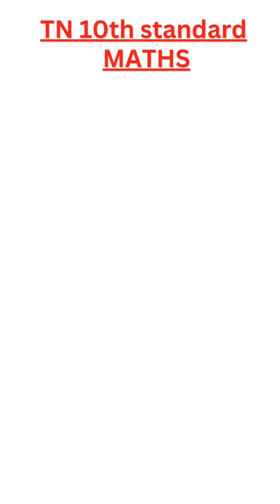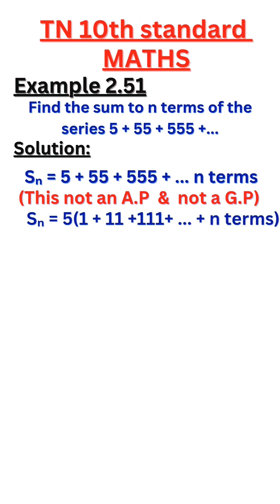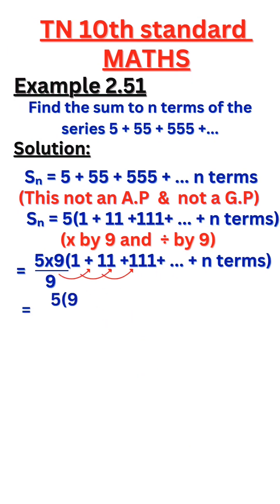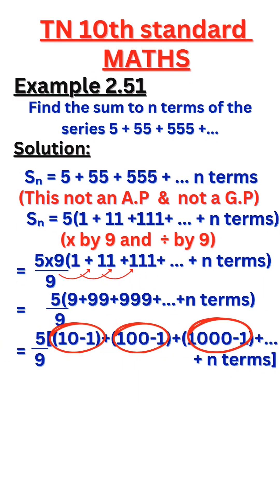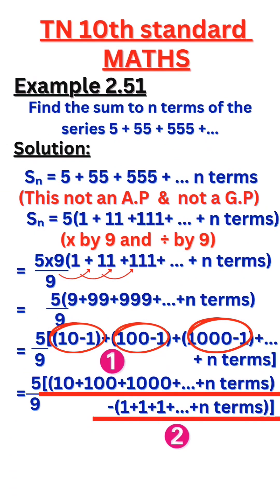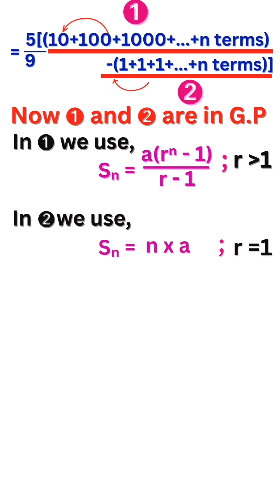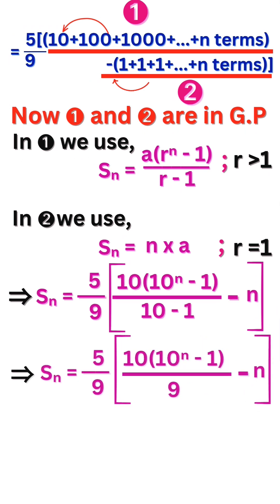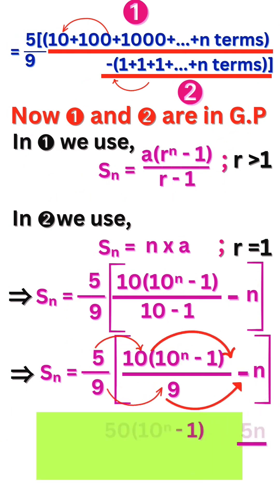TN Samacheer 10 Maths New Syllabus Numbers and Sequences Example 2.51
📕📔📒🎯🎯Hi this is Iyappan. In this video I explain Tamilnadu Samacheer New syllabus  Numbers and Sequences Example 2.51.
Iyappan Ideas always telecast videos and shorts like tamilriddles, 6 to 10th standard maths contents and quiz.

In my channel i give innovative ideas includes tables, TLM & Working model for maths.,📕📔📒🎯🎯🎯